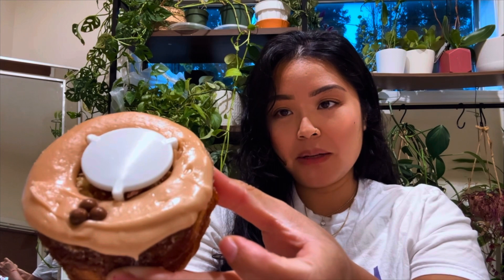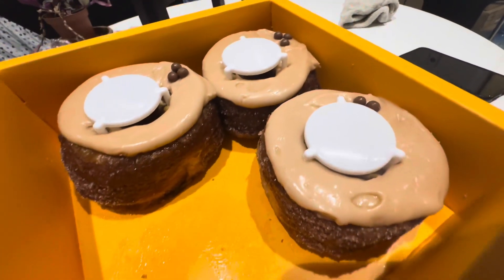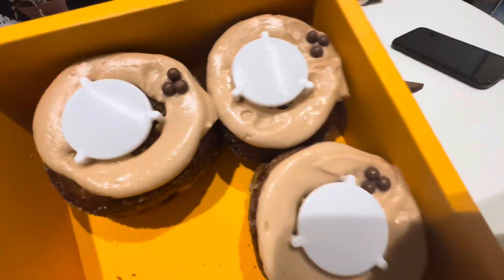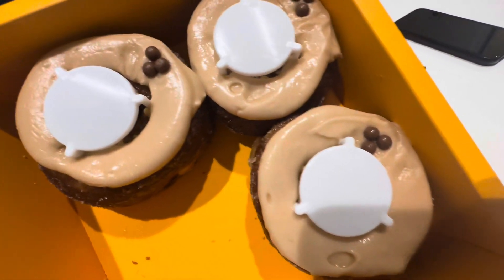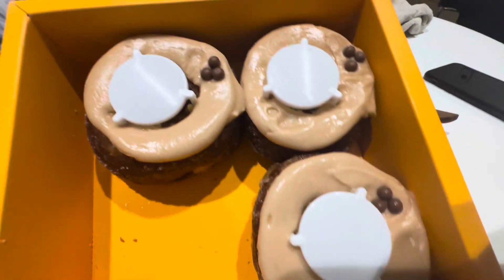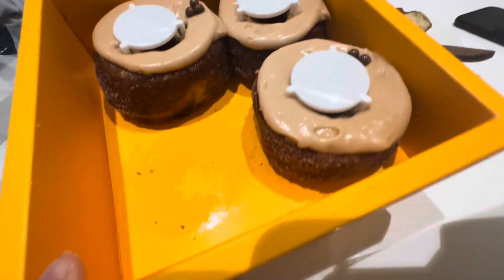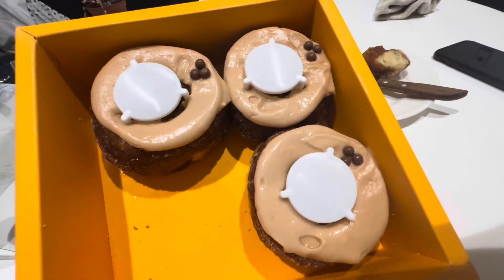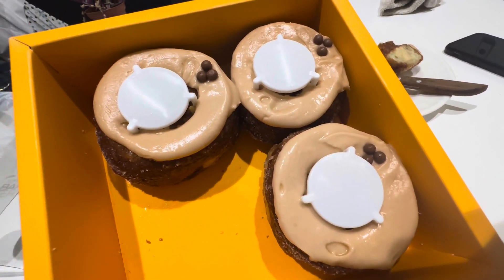I paid $100 for a box of 4 Cronuts from the famous Dominque Ansel Bakery! Was it worth it?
Hey guys! In this video I am doing a review on the famous Cronuts from Dominque Ansel Bakery in New York City!!

I kept saying I paid $70 and I was wrong I had my number wrong lol.

The approximate price was about $38 for 4 Cronuts and $60 for overnight shipping.

Was it worth it? Watch and find out!